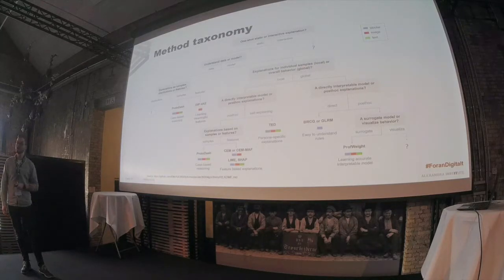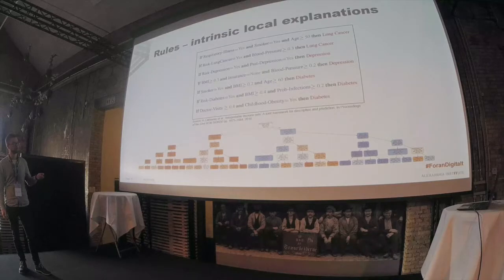Demystifying Explainable AI (XAI) by Nicklas Kasenburg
What is explainable AI and how can and should it be used? Are explanations the “holy grail” to solve the black-box problem or should there be other non-technical solutions?

Answers to these questions and more about accountable and transparent AI in this talk about explaining the unexplainable.

Niklas is an expert in developing and building data-driven models that can automatically learn the underlying structure in data. He focuses on Explainable Artificial Intelligence (XAI) where he uncovers and explores how to make artificial intelligence transparent and explainable to everyone.

You can se more talks from Driving IT Aarhus 2020 here on this channel, or check out IDA IT that is the people behind this event